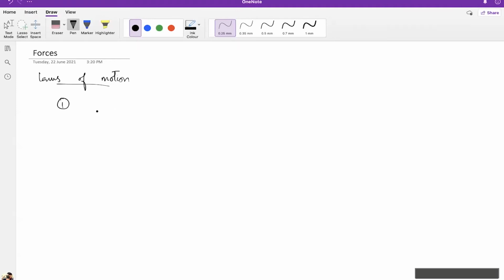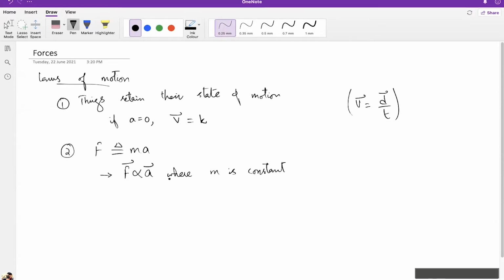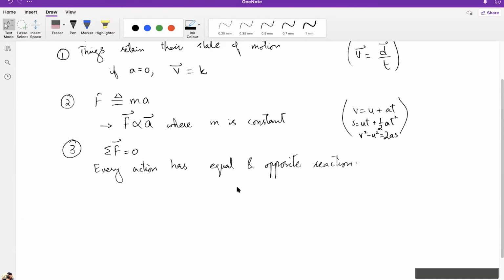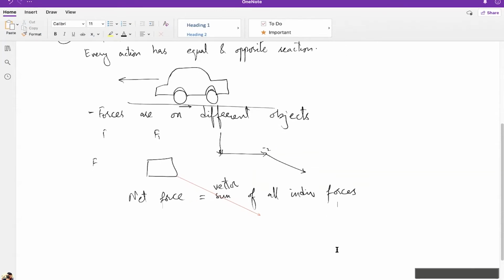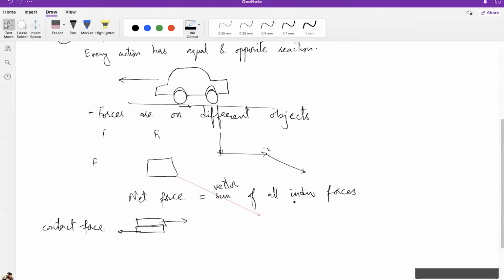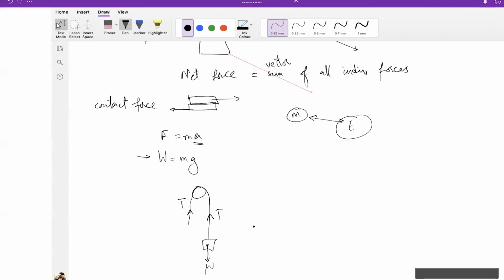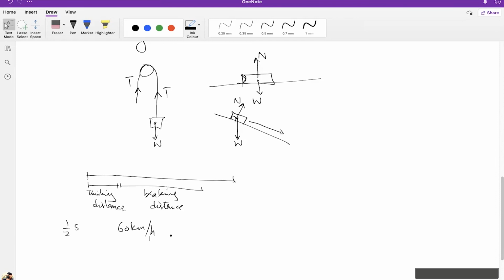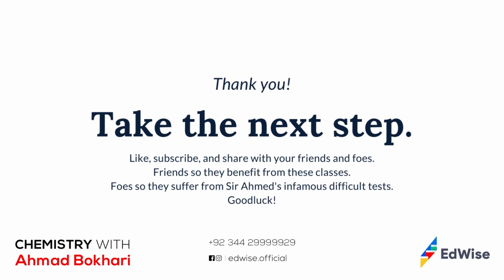Laws of Motion | O level and IGCSE | Physics | Ahmed Bokhari